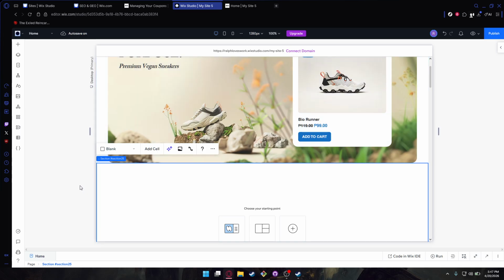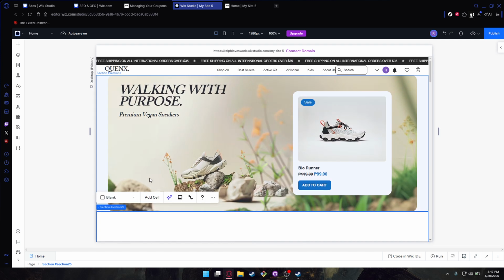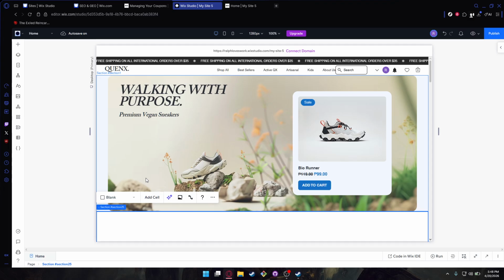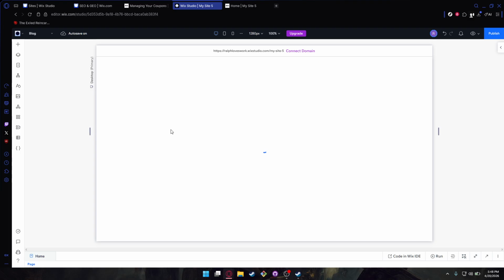How to Create a Wix Blog [Step-by-Step Tutorial]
In today's video we cover How to Create a Wix Blog [Step-by-Step Tutorial]